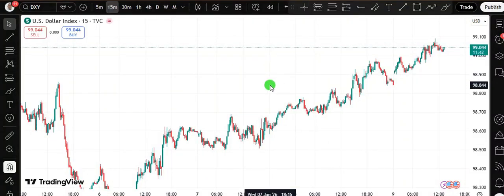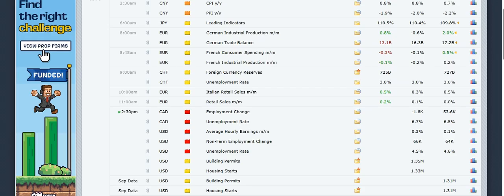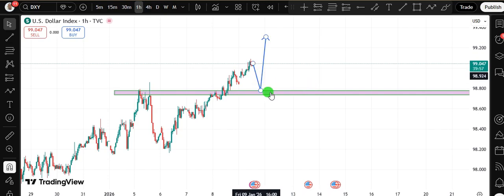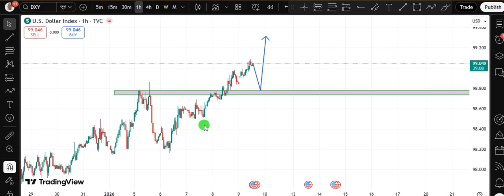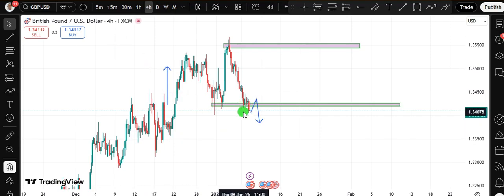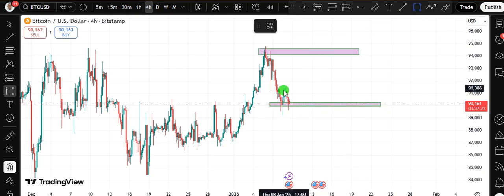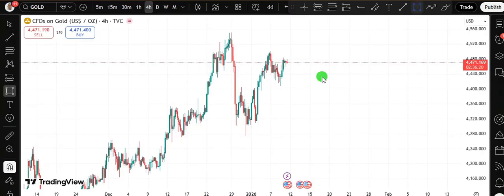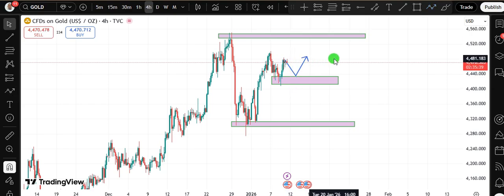Pre-NFP Market Analysis | XAUUSD • BTCUSD • GBPUSD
Get ready for one of the most powerful market-moving events — Non-Farm Payrolls (NFP). In this video, we break down XAUUSD (Gold), BTCUSD (Bitcoin), and GBPUSD with clear technical and fundamental insights to help you prepare for potential volatility before the news hits.
Whether you are a day trader, swing trader, or investor, this analysis will help you understand where the market is likely heading and how to position yourself wisely ahead of NFP.
Inside, you’ll get:
Trade setups
Mentorship & education
Real-time market updates
📊 What’s Covered in This Video
✔ XAUUSD (Gold) Pre-NFP Outlook
✔ BTCUSD Price Action & Key Levels
✔ GBPUSD Trend & Trade Zones
✔ Market Sentiment Before NFP
✔ Risk Management Strategies
Trading forex, cryptocurrencies, and commodities involves a high level of risk and may not be suitable for all investors. Past performance is not indicative of future results. Always do your own research and trade responsibly.